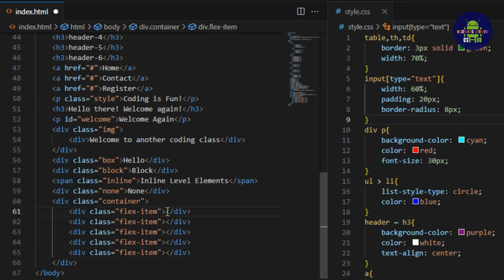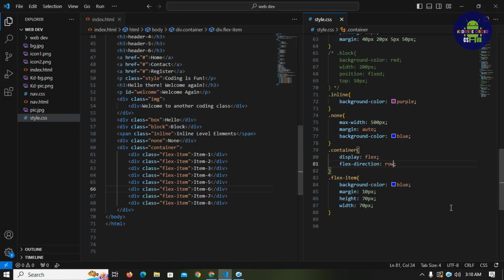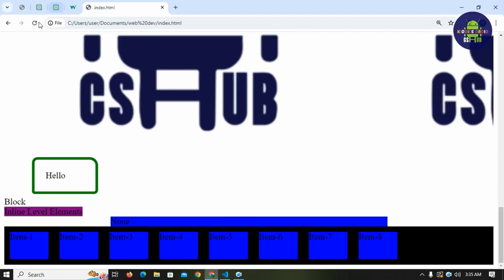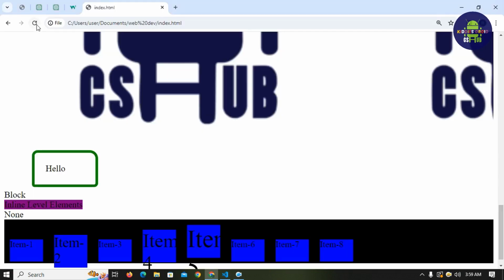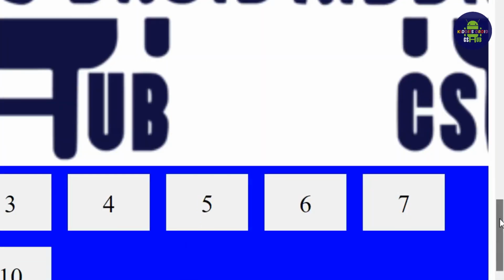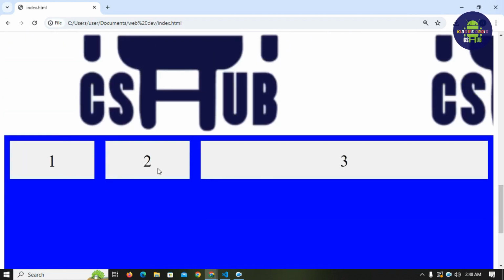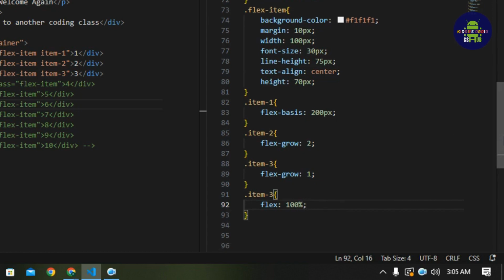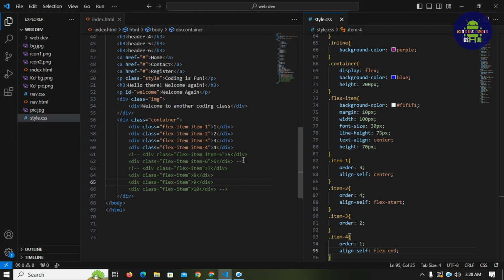CSS Tutorial for Beginners 12 - Flex Box (Part 12/17)